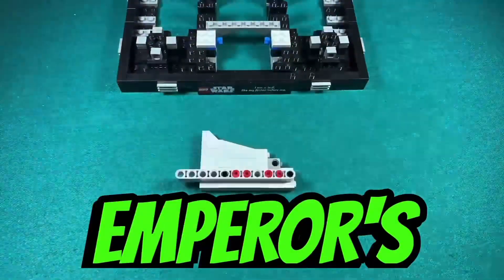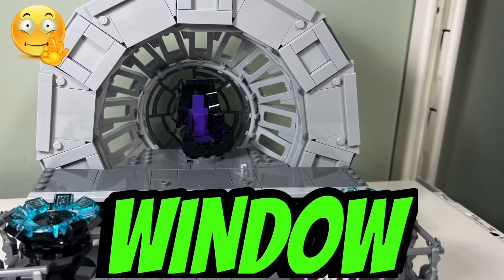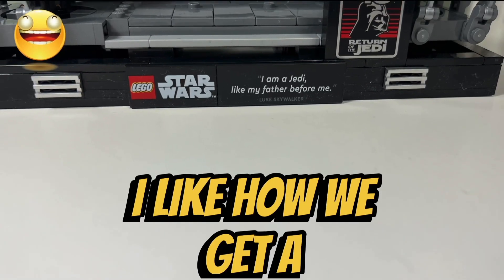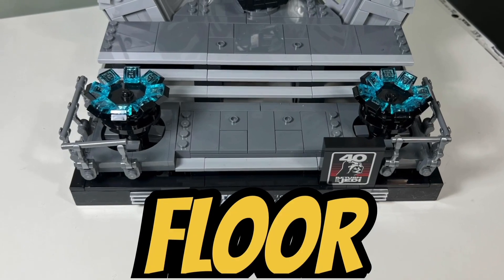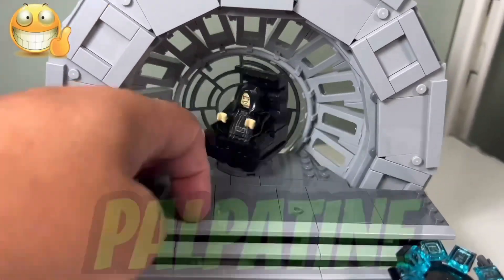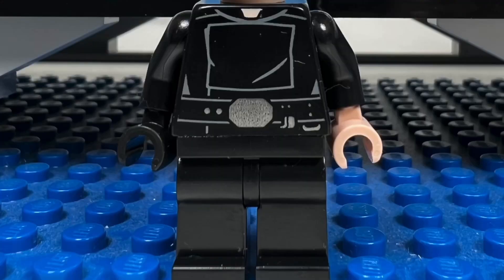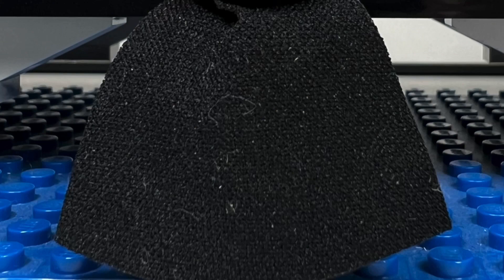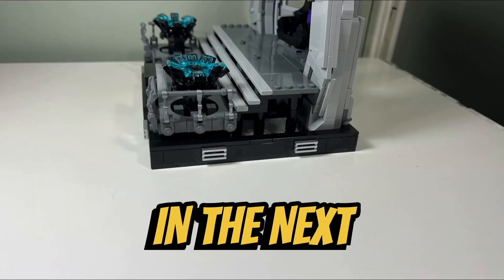Emperor’s Throne Room - Like/Don’t Like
I review the Lego Star Wars Emperor’s Throne Room set and tell you what I like/don’t like about the Star Wars Emperor’s Throne Room set